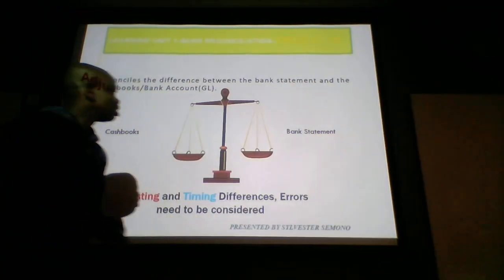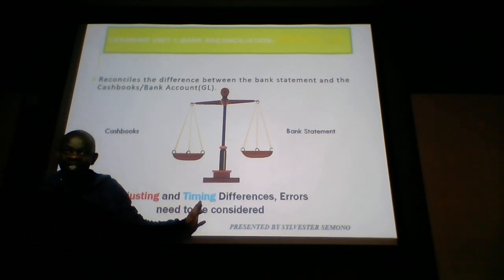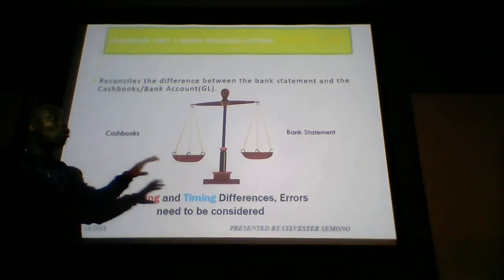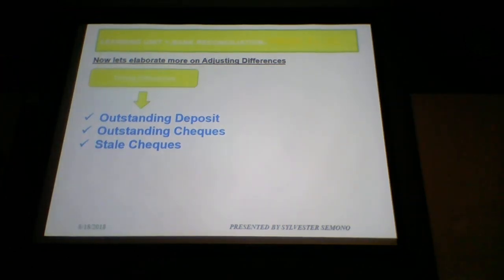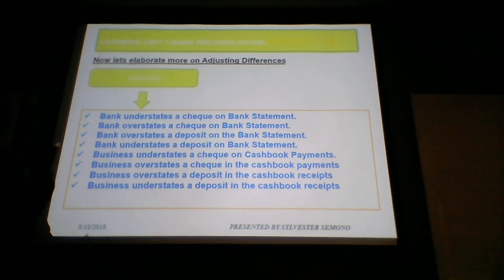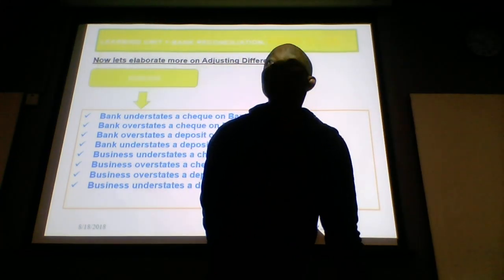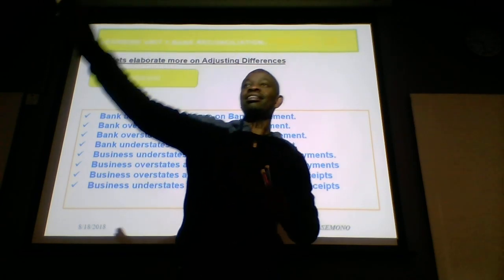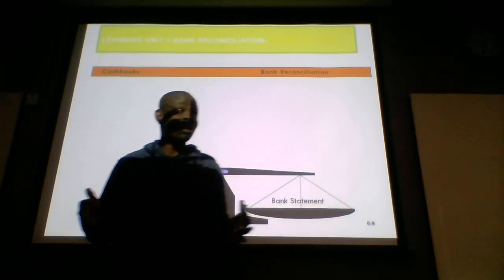Another Look At Bank Reconciliation Statement